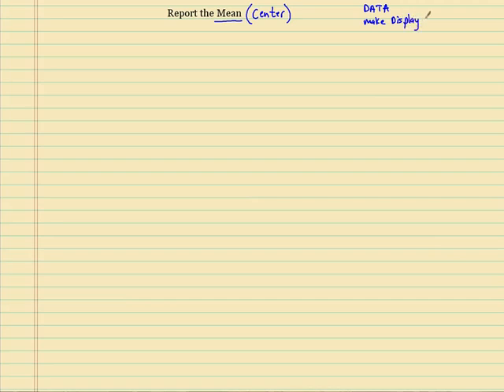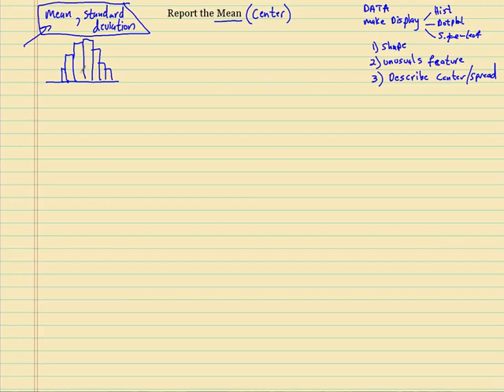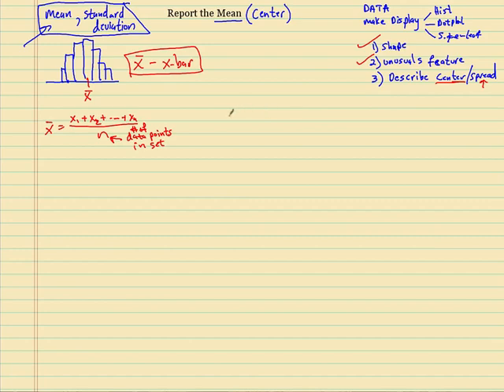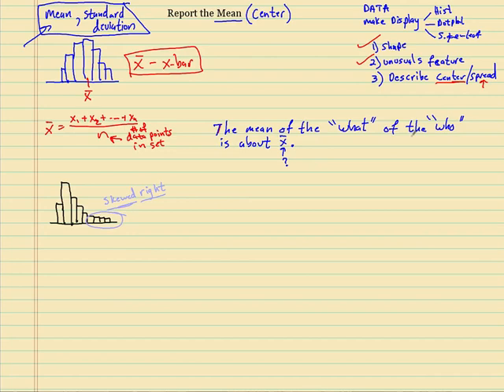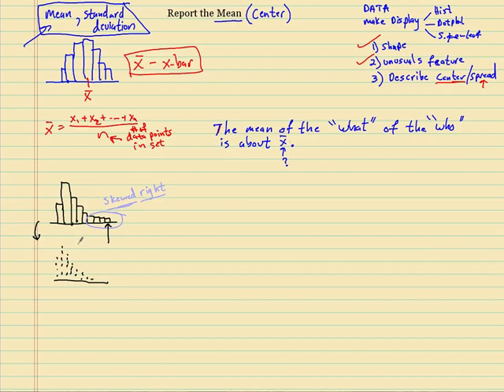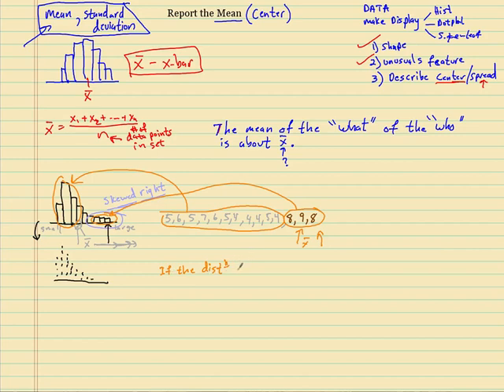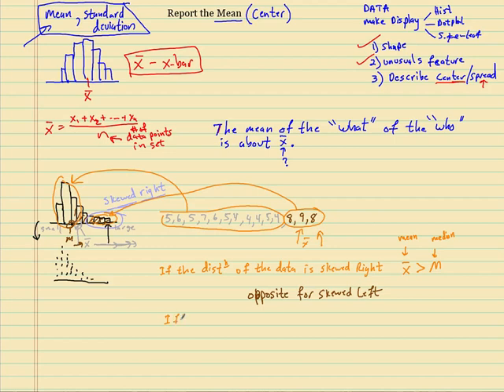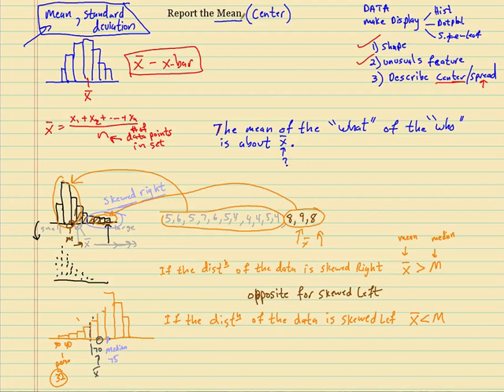Reporting the Mean as Center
This video explains when and how to report the mean as the center and also explains how the Median and Mean compare in distributions with different shapes